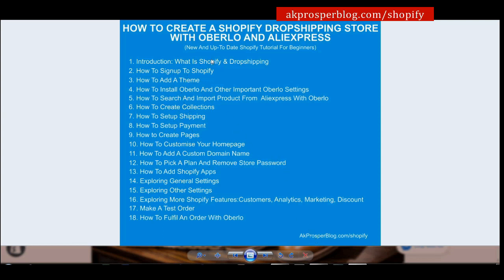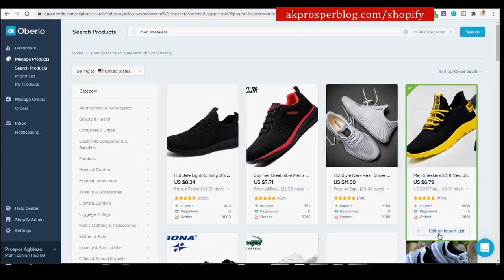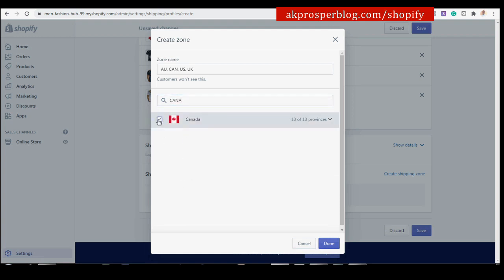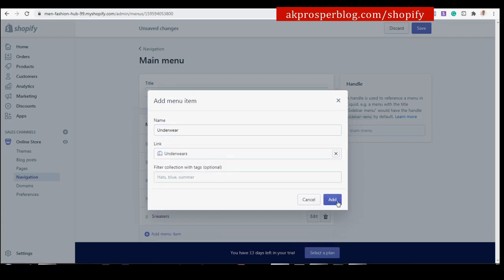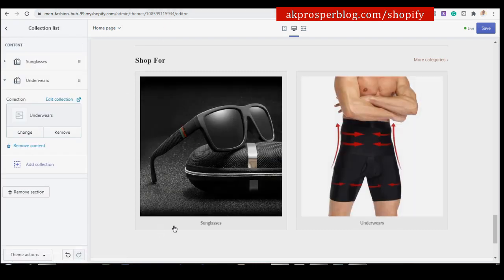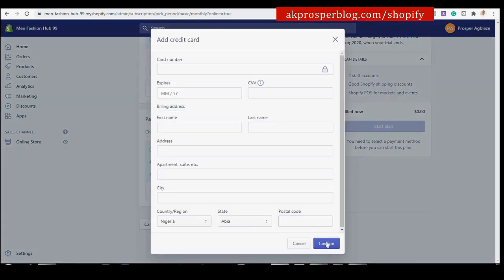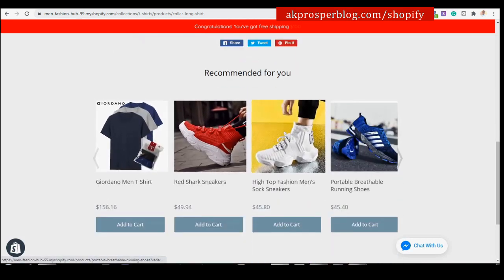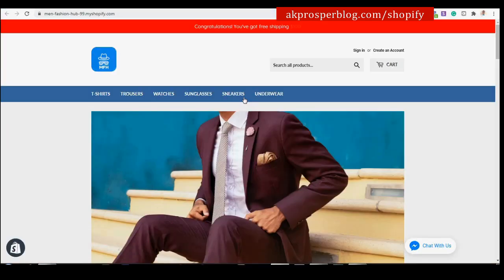How To Create A Shopify Dropshipping Store With Oberlo & Aliexpress 2021 | MAKE MONEY DROPSHIPPING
In this video, I'll be showing you how to create a Shopify Dropshipping e-commerce store. If you're a beginner or new to Shopify, don't worry. I've made this video so easy and simple for everyone to follow and understand.

In This Video, You'll Learn:
👉👉 How to Properly Setup Your Shopify Dropshipping Store
👉👉 How to Fulfill an Order and lots more

TIMESTAMP:
Step 1: 00:00 - Introduction to Shopify and Dropshipping
Step 2: 05:20 - How to Sign up to Shopify
Step 3: 07:53 - How to Add a Theme
Step 4: 10:08 - How to Install Oberlo
Step 5: 13:58 - How to Search & Import Product from Aliexpress  with Oberlo
Step 6: 28:12 - How to Create Collections
Step 7: 33:38 - How to Setup Shipping
Step 8: 39:43 - How to Setup Payment & Checkout Page
Step 9: 45:46 - How to Create Pages & Menu
Step 10: 56:44 - How to Customise Your Homepage
Step 11: 1:27:03 - How to Add a Custom Domain Name
Step 12: 1:29:25 - How to Pick a Plan and Remove Store Password
Step 13: 1:33:11 - How to Add Shopify Apps
Step 14: 1:51:14 - Exploring General Settings
Step 15: 1:52:15 - Exploring Other Settings
Step 16: 1;53:49 - Exploring More Shopify Feature (Customers, Analytics, MArketing, Discount)
Step 17: 1:57:06 - Make a Test Order
Step 18: 2:01:28 - How to Fulfil an Order with Oberlo

(Shopify Shipping Profile Settings Explained. How to Setup Shipping Rates Shipping Profile in Shopify)
(How to Create A Shopify Ecommerce Website Step By Step)